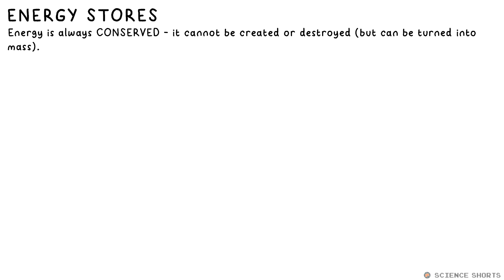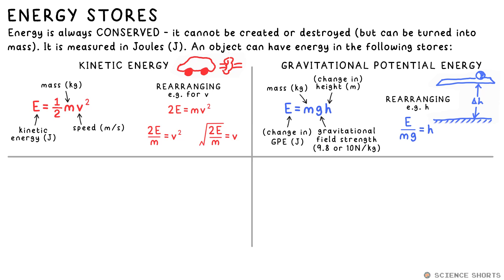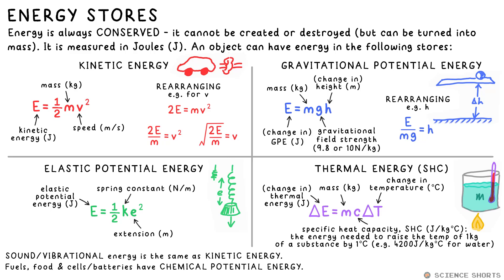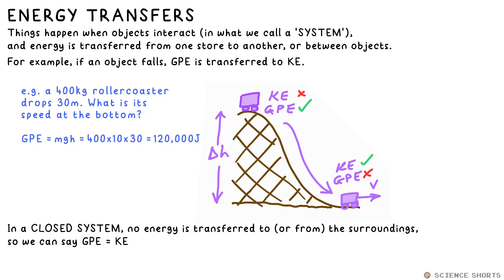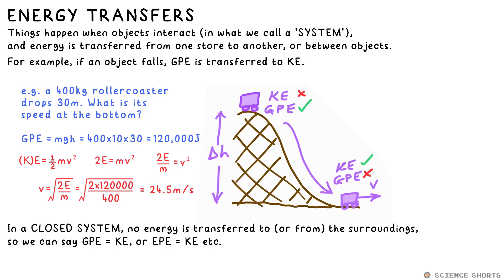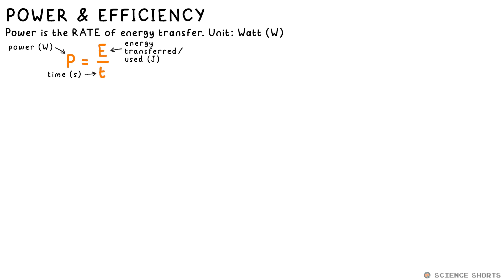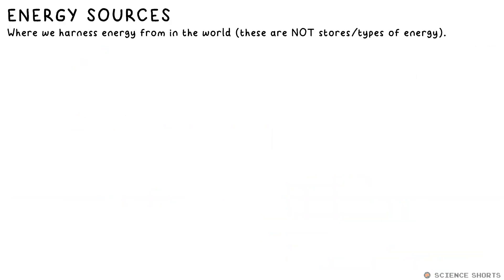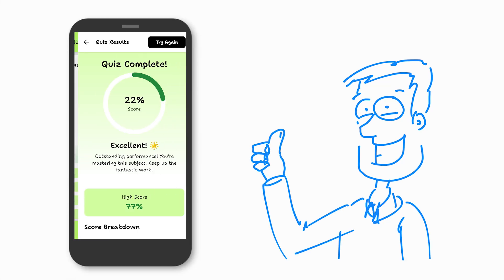ENERGY - GCSE Physics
Revision app!
Energy stores, transfers & sources, kinetic, gravitational potential energy, elastic, thermal, power & efficiency.